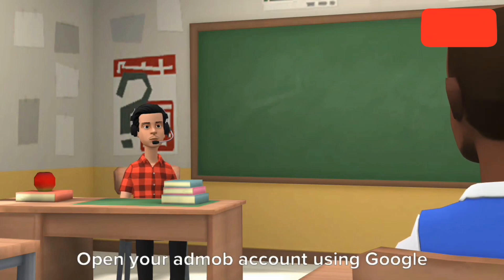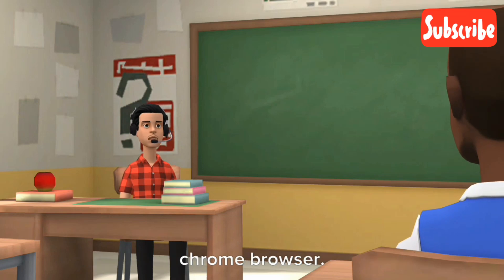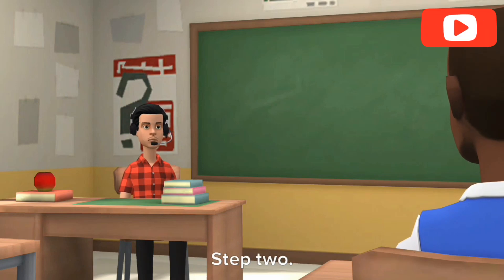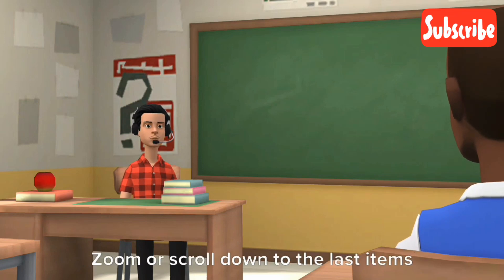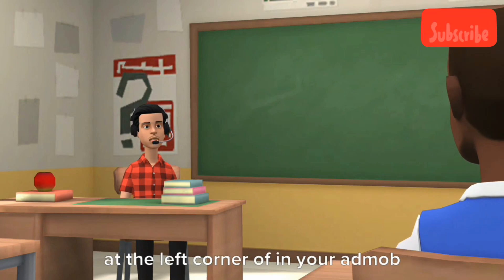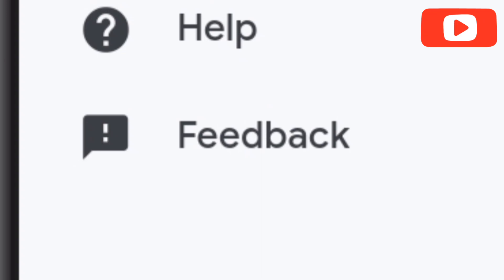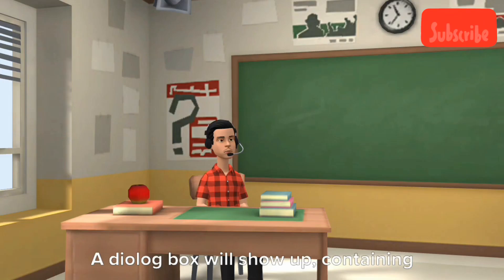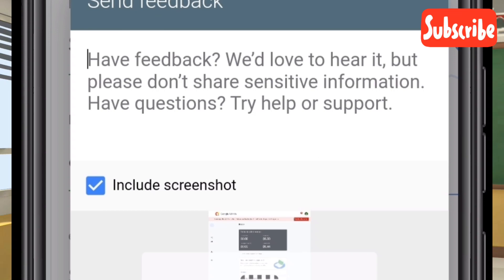admob ads limit problem solve || admob ads not showing in app.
admob ads limit problem solve || admob ads not showing in app. Is what we will be talking about today.

admob ads limit problem solve in
google admob
admob
admob ads not showing
temporary ad serving limit placed on your adsense account
admob earning
ad serving has been limited
temporary ad serving limit placed
ads limit
ad serving has been limited fixed
temporary ads serving limit
admob ad limit
admob ads
online earning
admob ads limit
how to remove ads limit from admob
admob high cpc trick
ads limit problem solve
ad serving limit placed how to fixed
google adsense
admob ads limited problem solution
admob ads not showing problem
admob ad limit solution
admob ads limit remove
ad serving limit placed on your adsense account
ad serving limit placed
target admob
admob ad limit problem
admob ads not showing kodular
ad serving limit
admob problem
admob ad limit problem solve
admob vs facebook ads revenue
ad serving is limited on admob account
kodular admob problem
how to solve admob ads not showing problem
kodular admob ads
earn money online with admob
how to solve admob ad limit
how to solve ad serving has been limited admob
admob ads not showing bangla
remove ads limit admob
how to fix ad serving limit placed on your adsense account
technical aqib official
admob ads limit problem
temporary ad serving limit placed on your admob account
google adsense ad serving limit fix